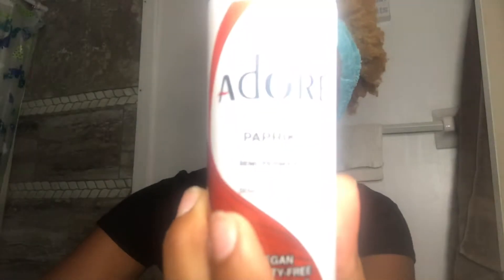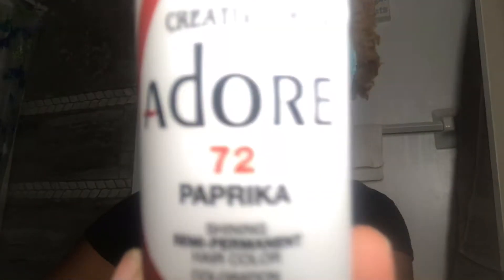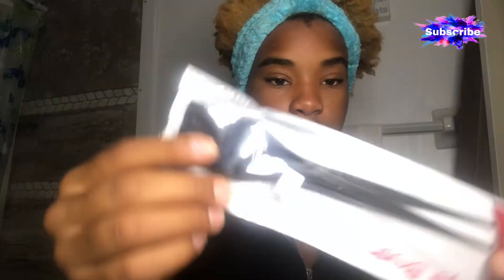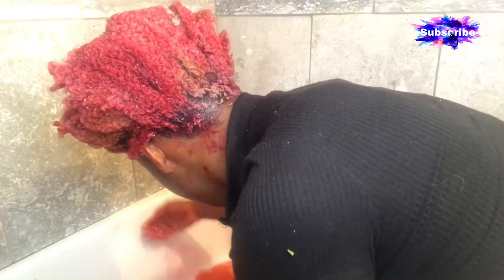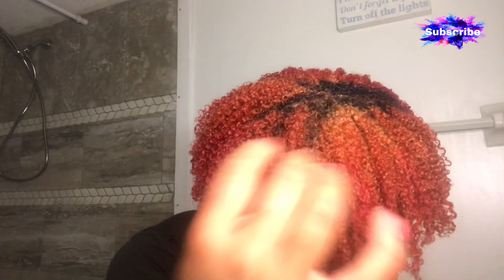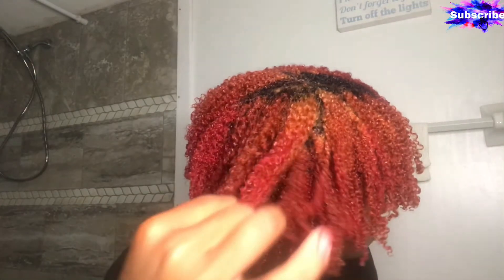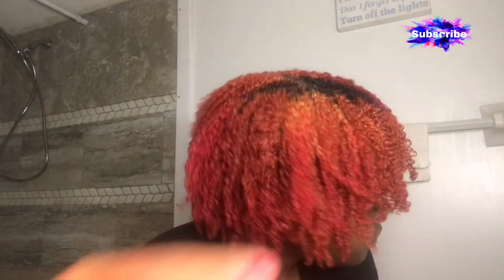Dyeing my Bleached Natural Hair RED!!!🔥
Hey guys ! Here is me dyeing my Bleached Natural Hair RED!! I love the way the color came out !! I hope you guys do too!🥵

instagram @iitsjoycee or @justice.for.god

Intro - Morning: Jeff
Throughout- Music: Point Blank
Musician: Not The King.👑
Outro- Circuit: Jeff